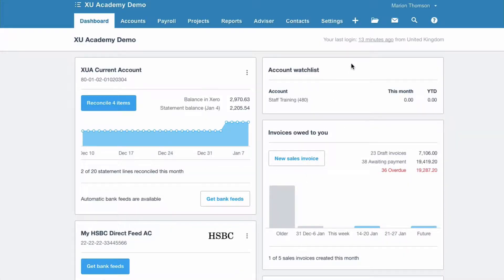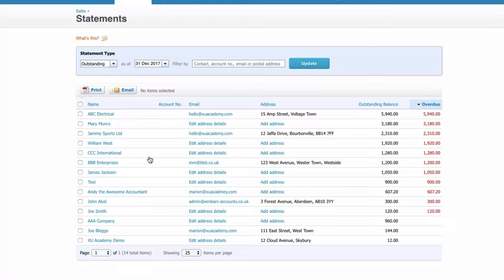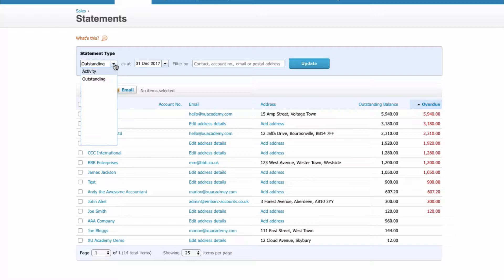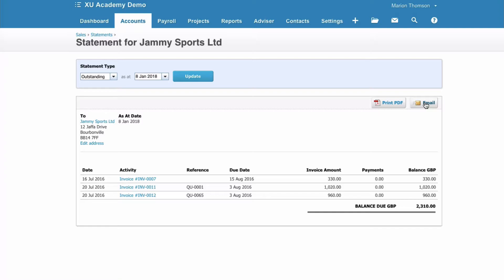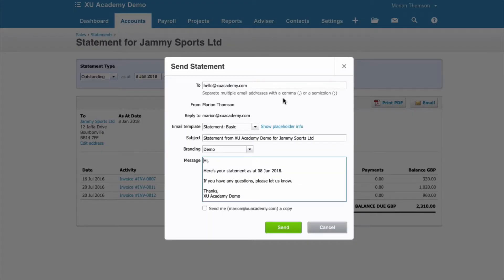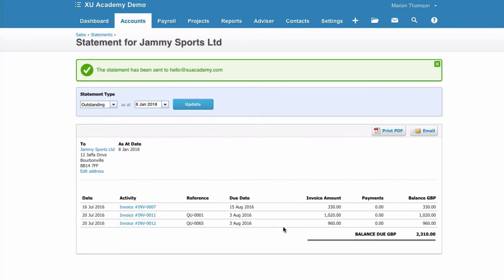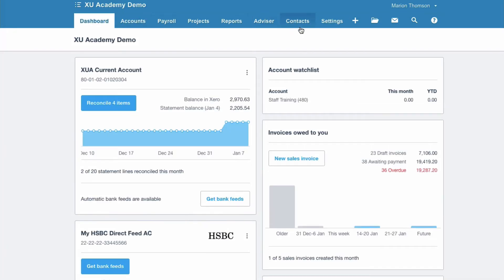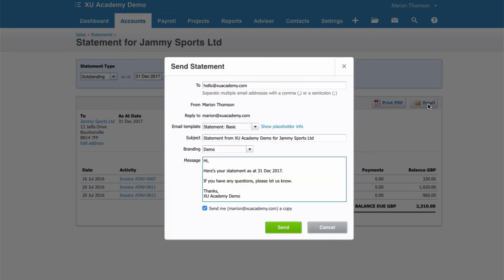Sending Statements in Xero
From my MASTERING SALES IN XERO online course
Here’s how to improve your cashflow by sending statements to your customers in Xero.

2019 UPDATE
The 2nd option in the video is now access from the Dashboard by choosing:
Business
Sales Overview